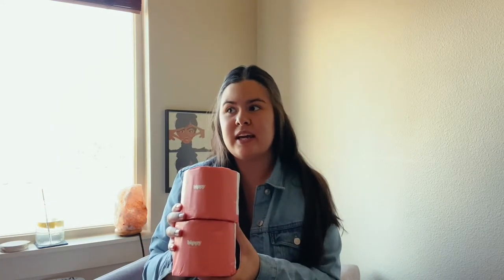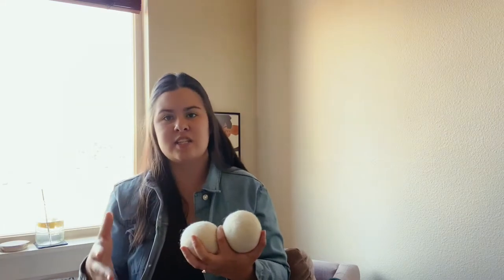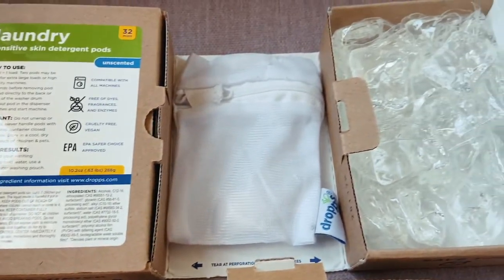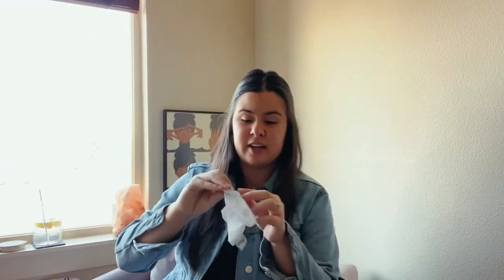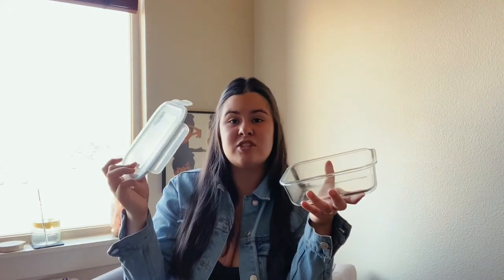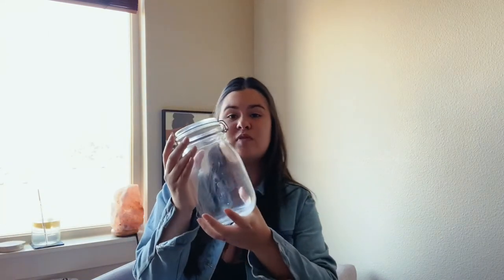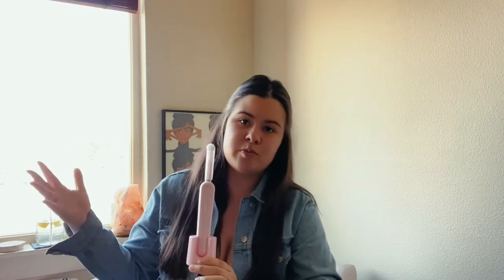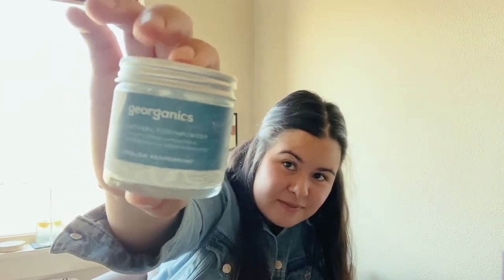Zero waste swaps to consider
Sharing some of my favorite zero waste items that I’ve collected over the years. Can’t wait to expand my collection. Let me know which you already have or want in the comments below!

⇨ The Stink on Netflix
⇨ Slasher silicone bag
⇨ Pyrex containers
⇨ Mason jars

❐ Music ❏
Lakey Inspired - In my clouds